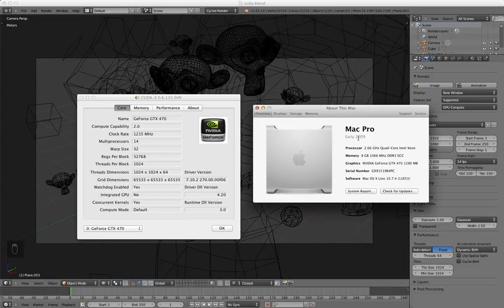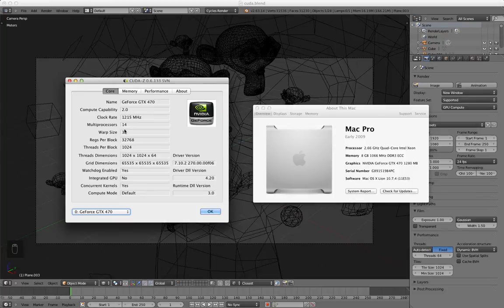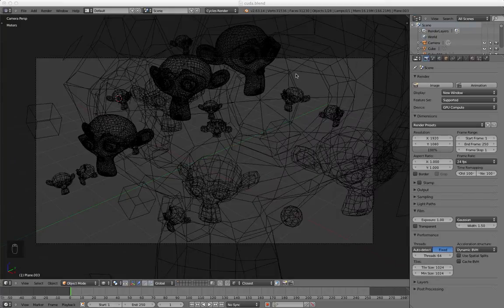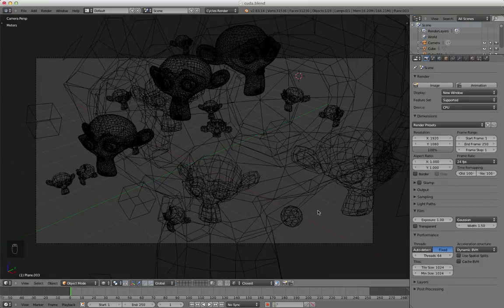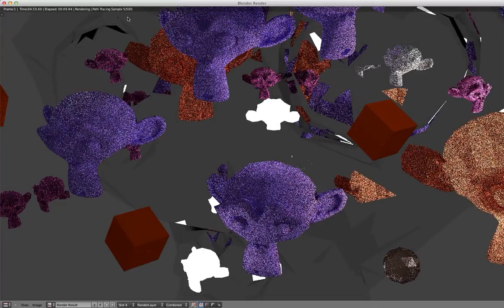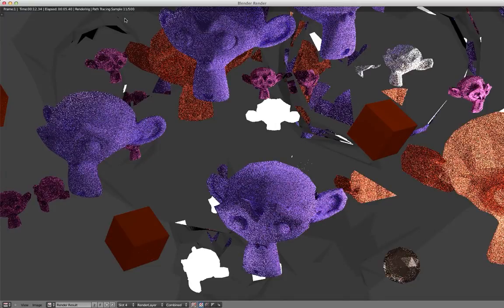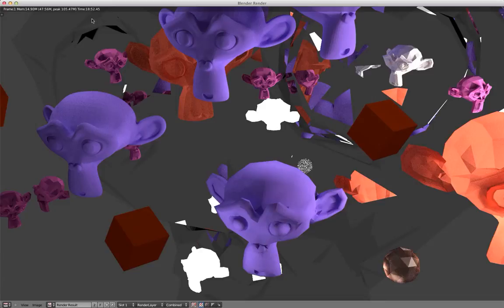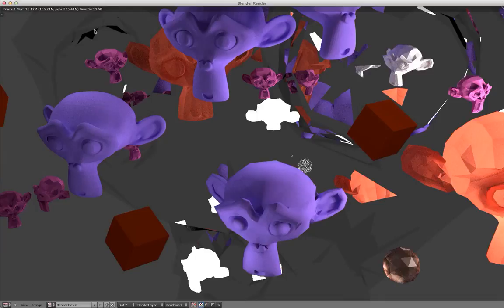GTX 470 in Mac Pro with Cuda rendering in Blender 2.63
This is a demo of a Mac Pro with a Geforce GTX 470 graphics card. It shows Blender 3D 2.63 taking advantage of its cuda capabilities.